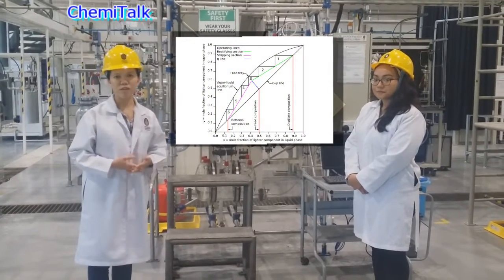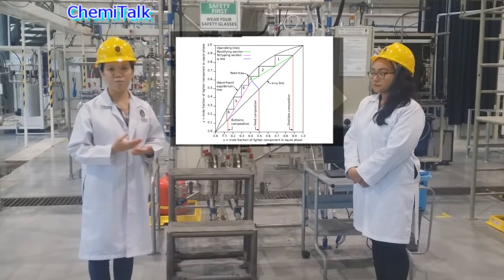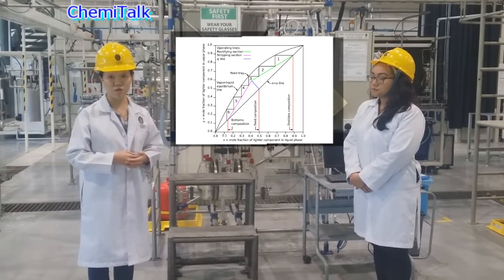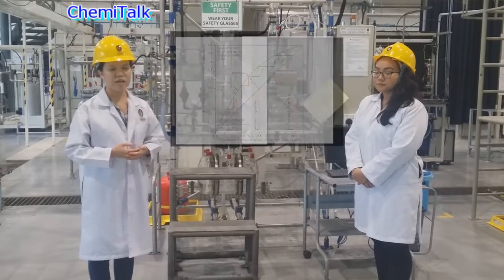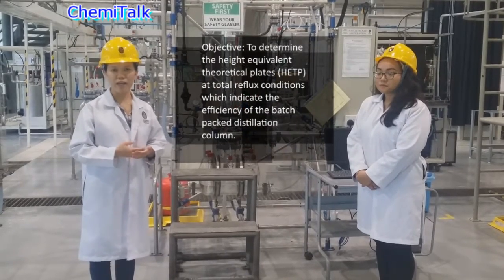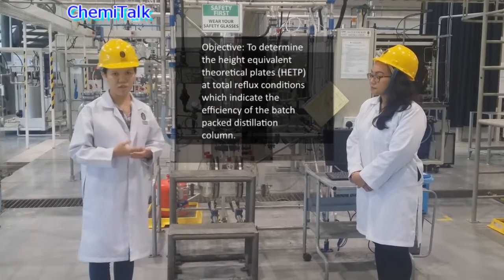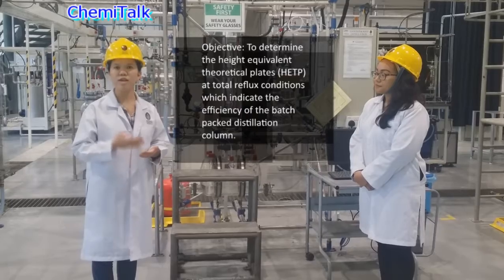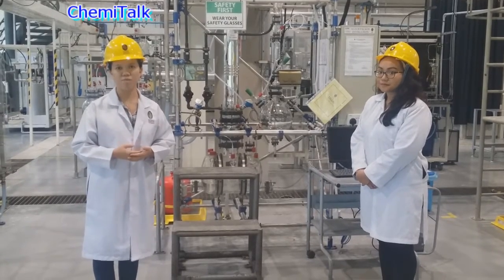Group C5 CDB 3052 MAY 2016